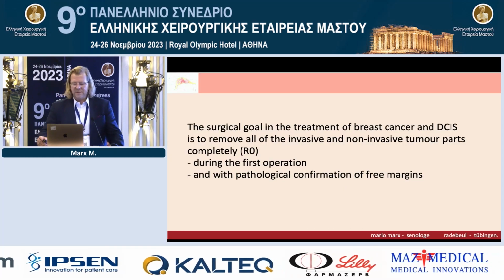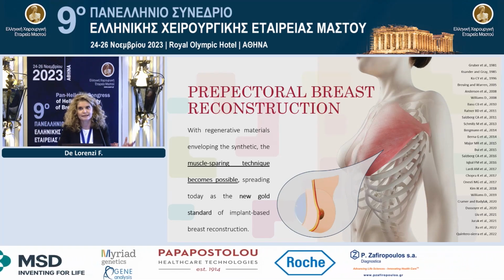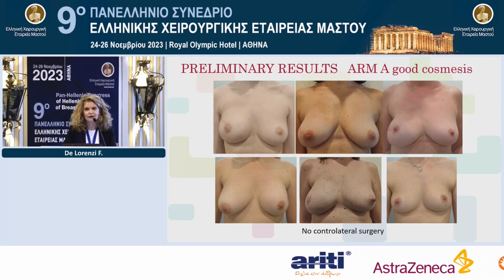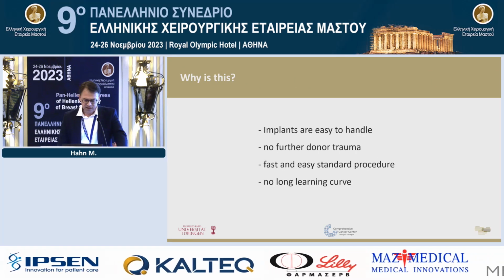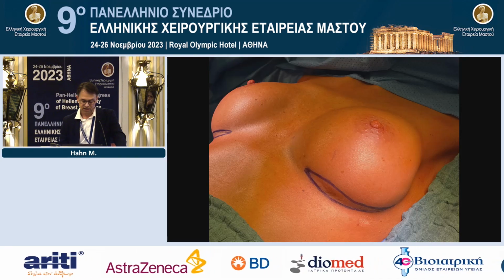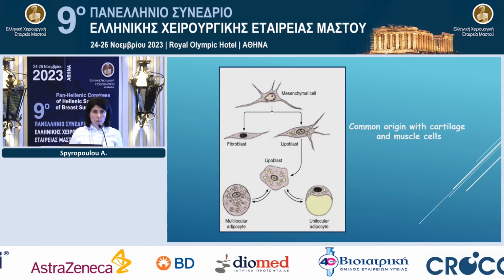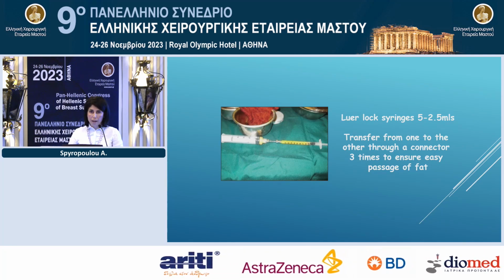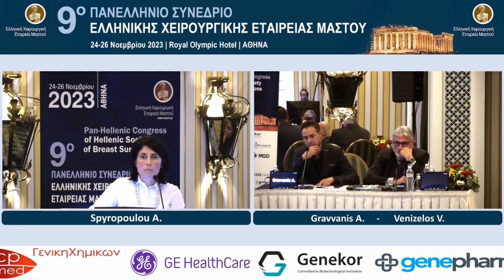Στρογγυλή Τράπεζα 8